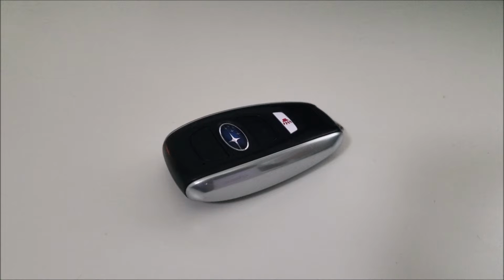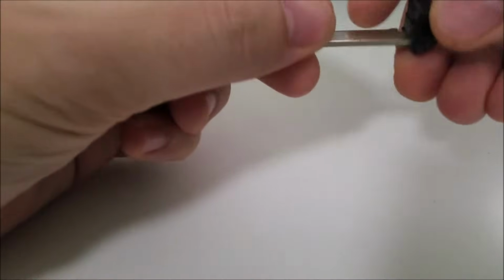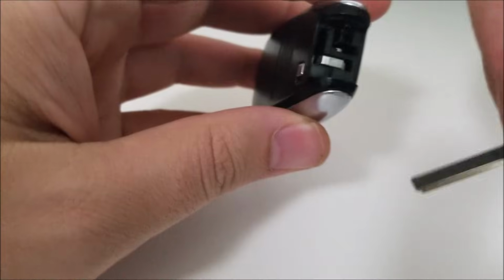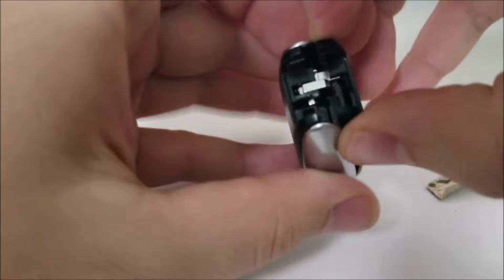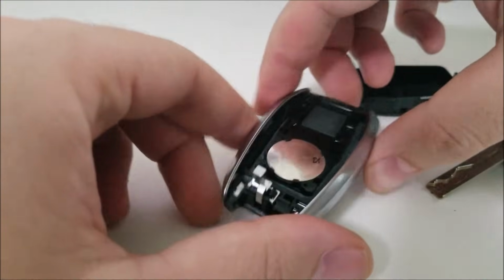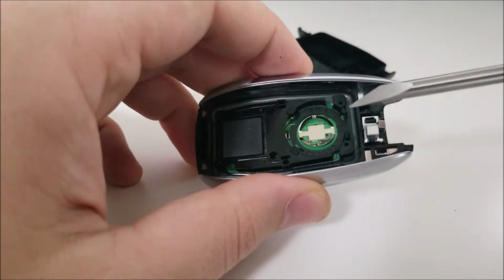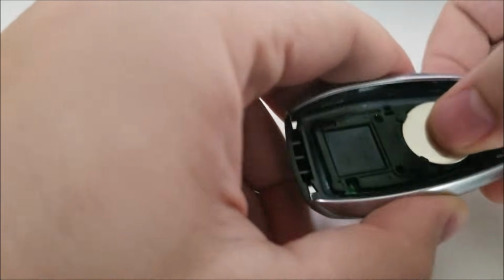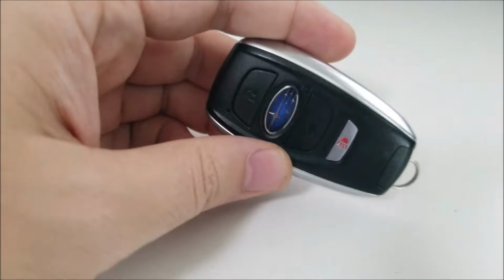How to Replace a Subaru XV Crosstrek Key Fob Battery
Quick video show the easiest way to replace the battery in the key fob of a Subaru key using a Subaru XV Crosstrek key fob as an example.

► Sign up for Robinhood.